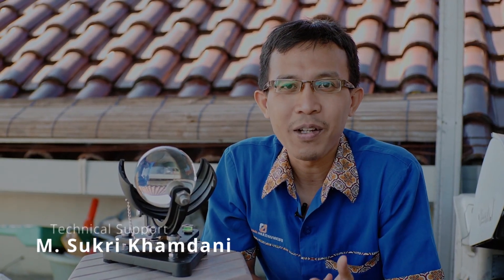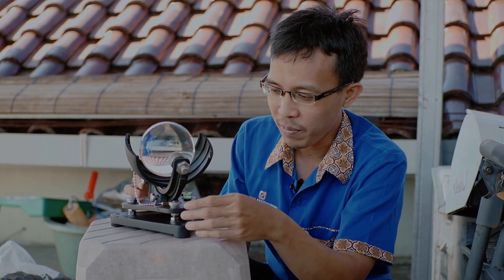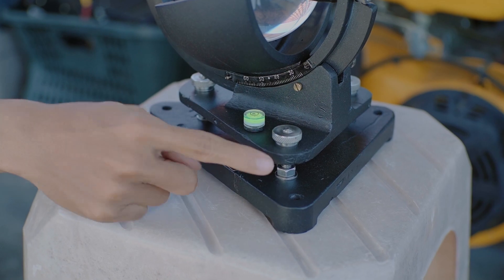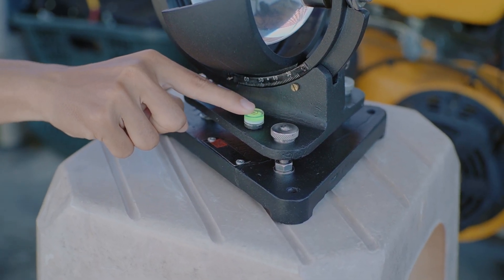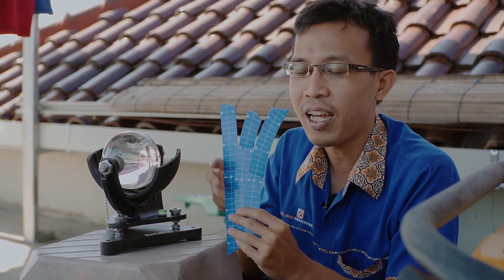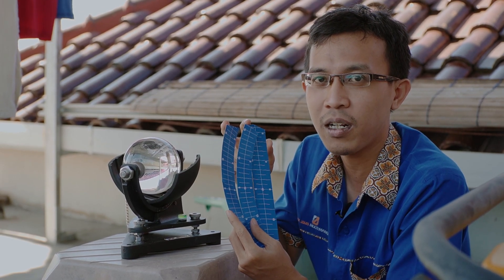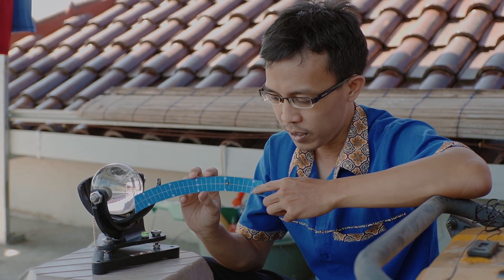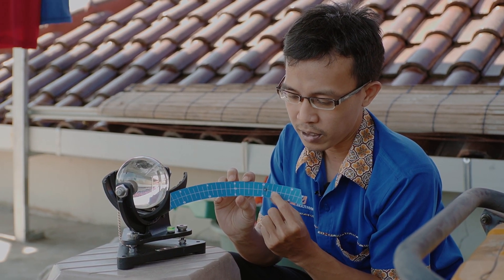Menguji Sinar Matahari - Alat Ukur Intensitas Matahari Campbell Stokes SSR1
Campbell Stokes merupakan salah satu jenis alat untuk mengukur lamanya penyinaran matahari (Sunshine duration). Ada beberapa jenis lainnya yaitu tipe Yordan, Marvin, dan Foster, namun saat ini tipe Campbell Stolkes paling banyak digunakan karena lebih teliti dan mudah.

Lama penyinaran matahari (Sunshine duration) adalah lamanya matahari bersinar sampai permukaan bumi dalam periode satu hari, diukur dalam jam. Periode satu hari lebih tepat disebut panjang hari yakni jangka waktu matahari berada diatas horizon.

Lama penyinaran ditulis dalam satuan jam sampai nilai persepuluhan, atau sering juga ditulis dalam persen terhadap panjang hari. Pembacaan lama penyinaran dilihat pada bekas pembakaran pada kertas pias Campbell Stokes.